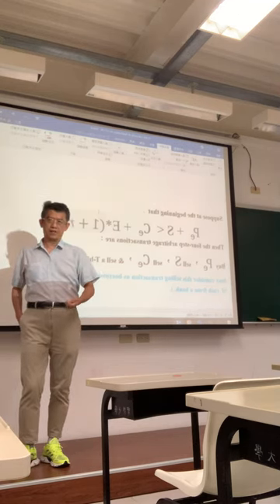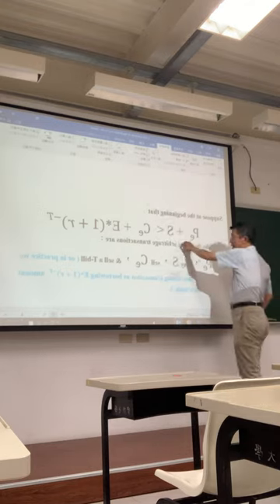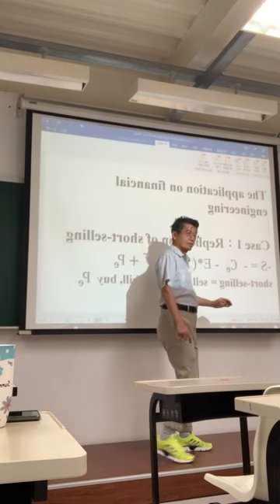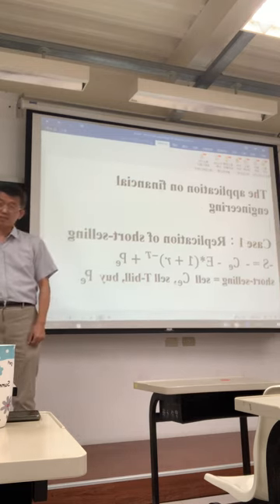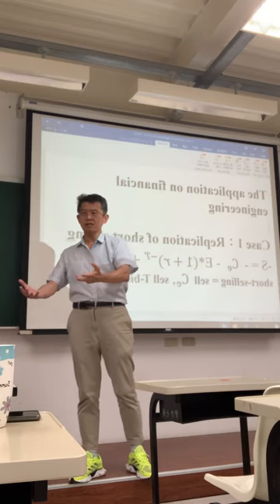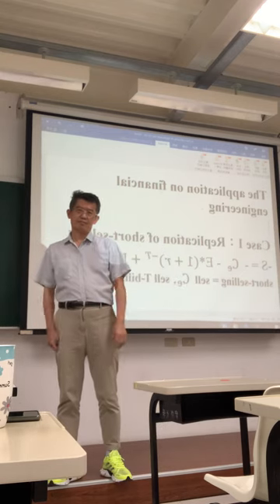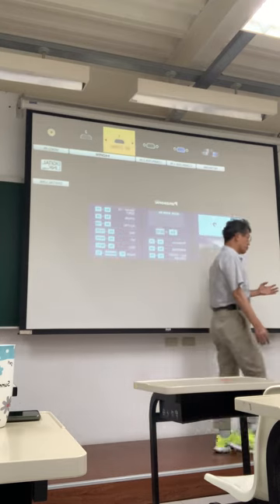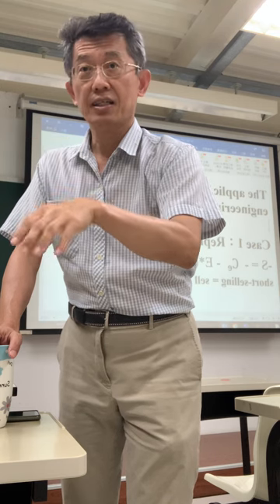Spring 2024實踐通識投資與致富授課錄影20240501-2